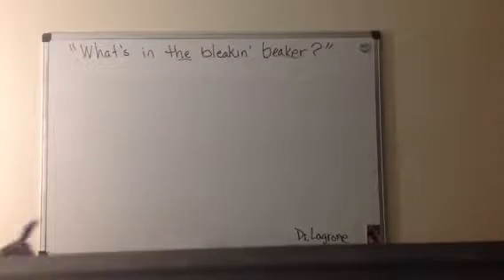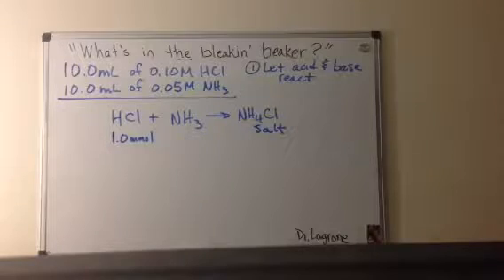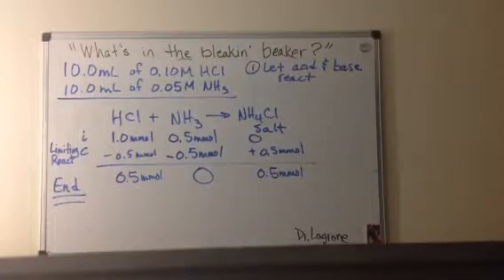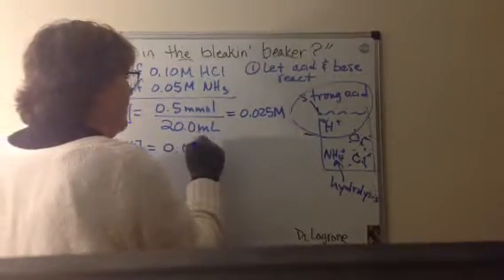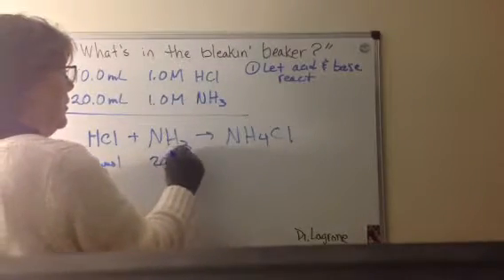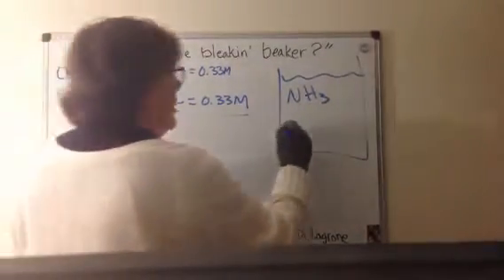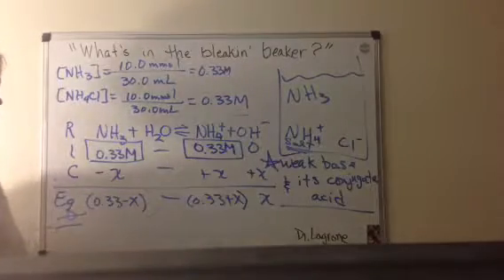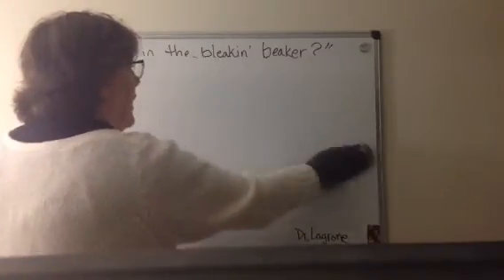"What's in the bleakin' beaker?" Series: Acid-Base Neutralization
pH determined by the species in excess after neutralization